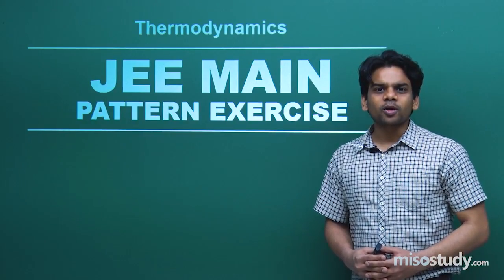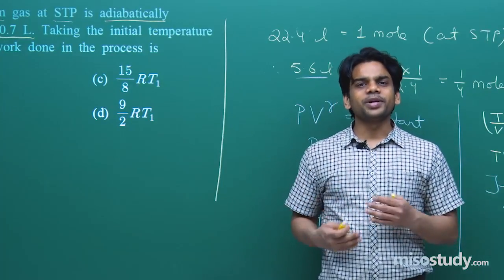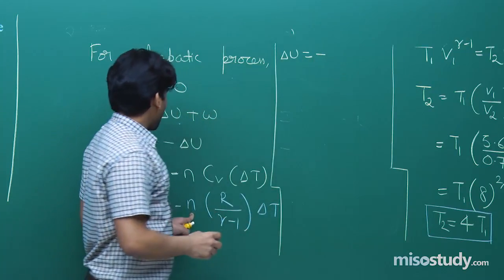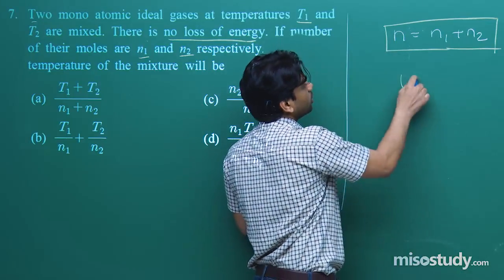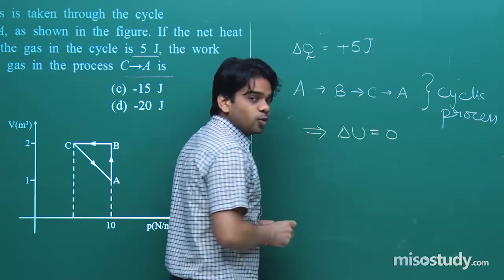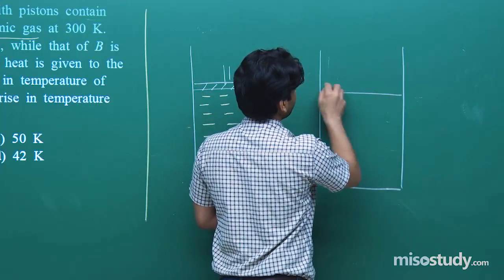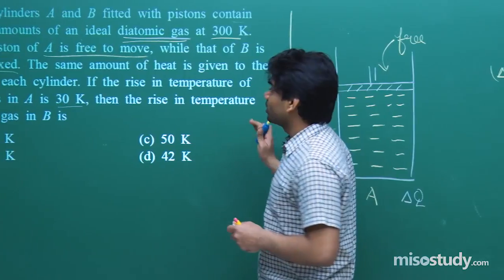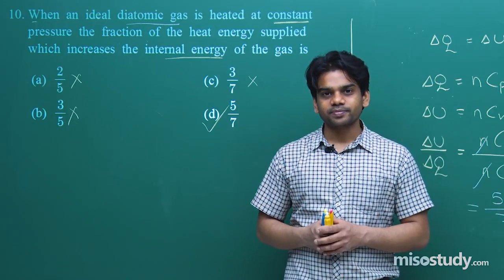Thermodynamics |Physics |JEE Main 2019 Sample Paper |Misostudy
JEE Main 2019 Physics Sample Papers from chapter Thermodynamics , Physics video lecture of 12 , prepared by the experienced faculty.
This online video lecture covers important questions and solutions from chapter Thermodynamics  of Physics for the preparation of JEE Main 2019 exam.
Get latest video lectures of Physics , online coaching for JEE Main and CBSE, also get online study materials, test series, doubt clearing sessions, sample papers, solutions etc. , email- or call us at 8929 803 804 for any query or doubt related questions for NEET | CBSE | IIT-JEE Preparation.